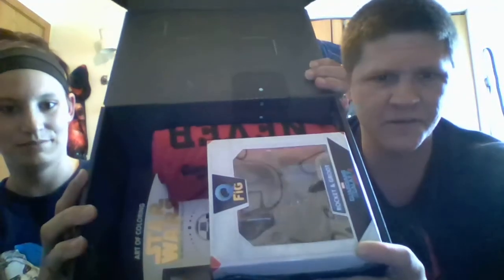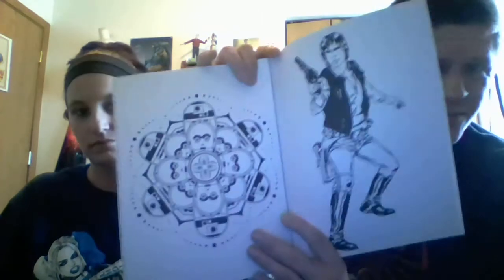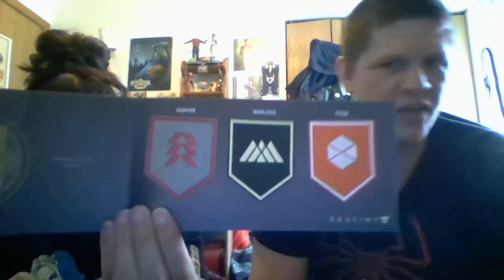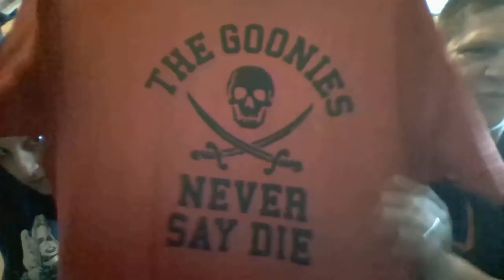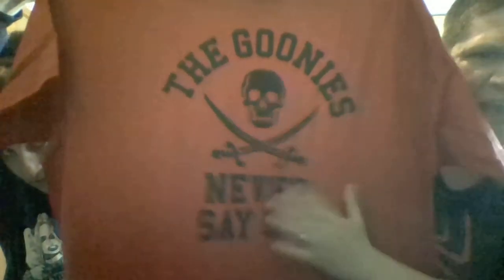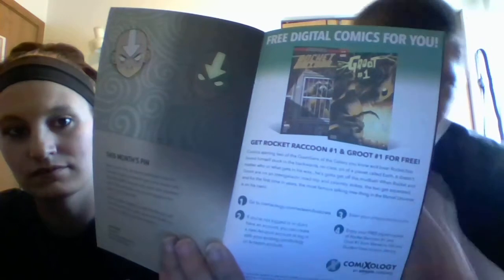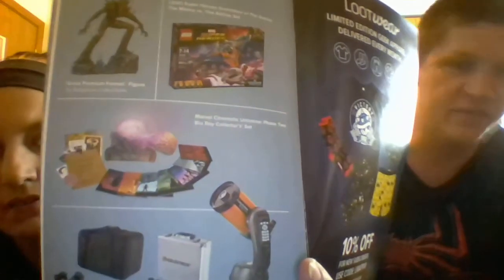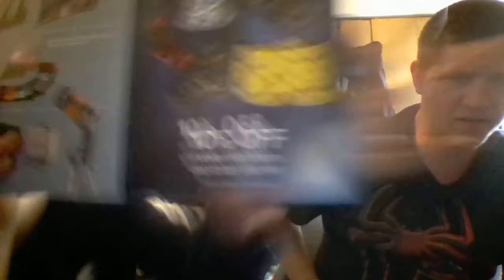Lootcrate May 2017 (Guardians)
Guardians of the Galaxy, Destiny, Star Wars, Goonies, Avatar the Last Airbender